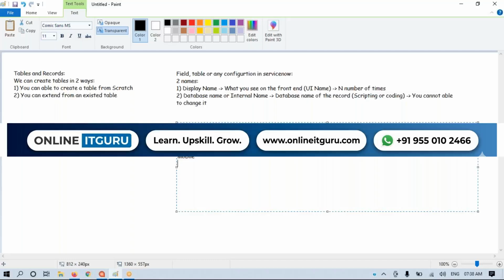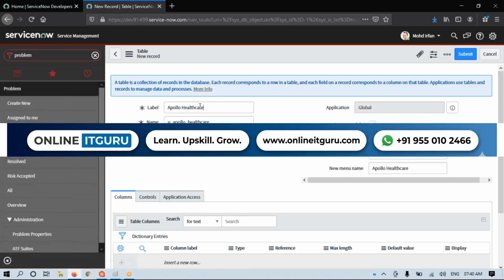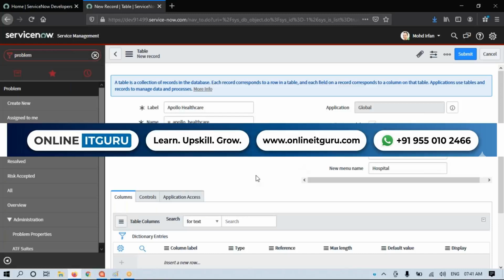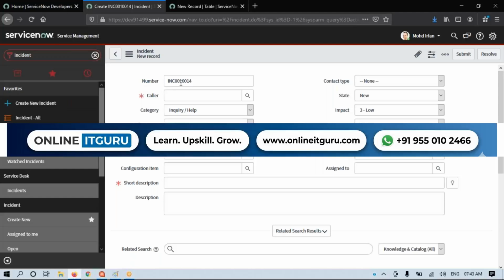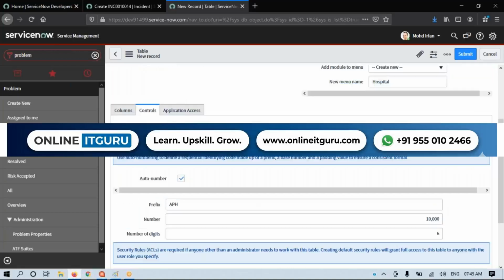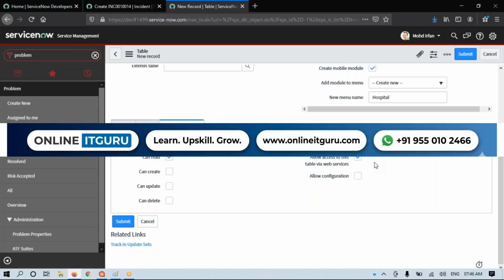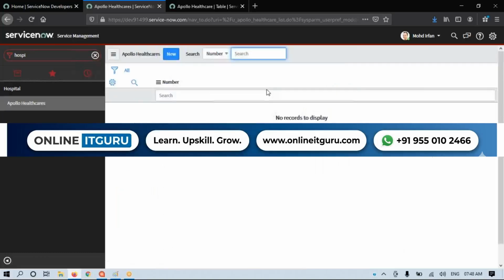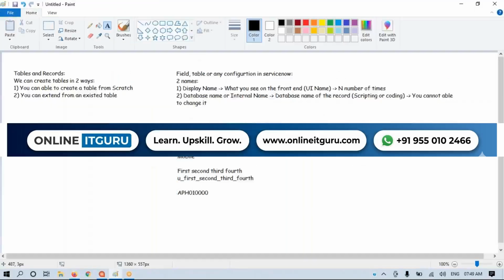ServiceNow System Administration | UI Walk Through | Part-4 | Real-Time Worlflow | OnlineITGuru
🏆 Certifications We Support:
• Tableau Certification
• Salesforce Certifications
• Workday Certification Guidance
• SAP Certifications